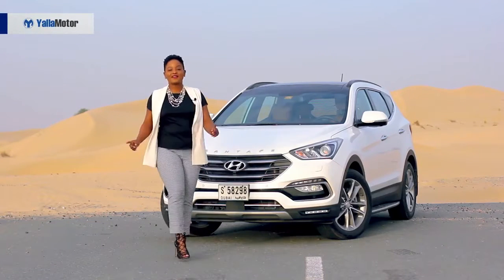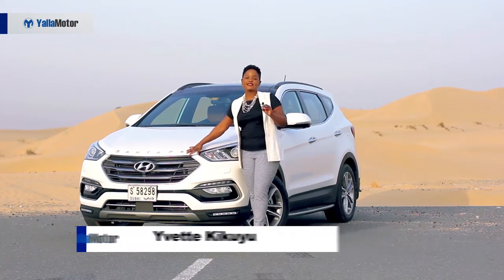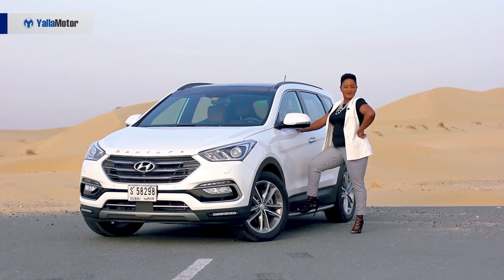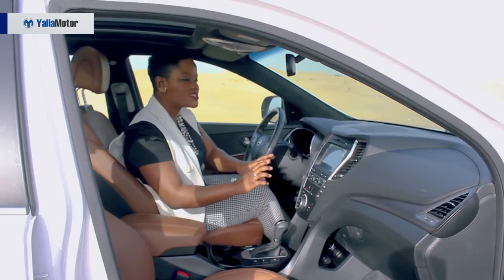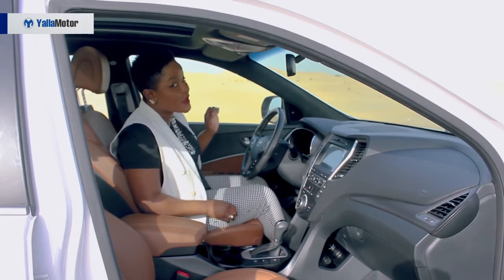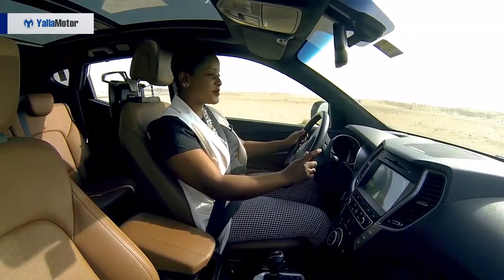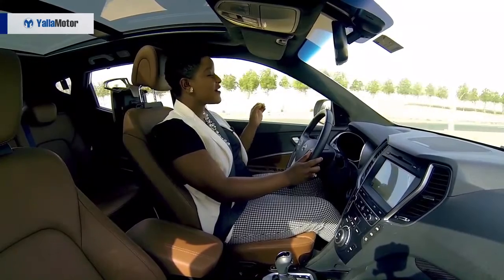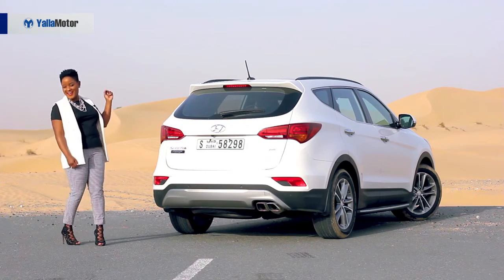Hyundai Santa Fe 2018 Review YallaMotor com